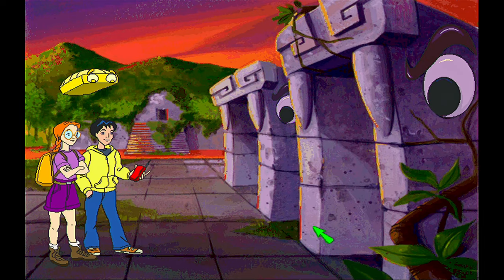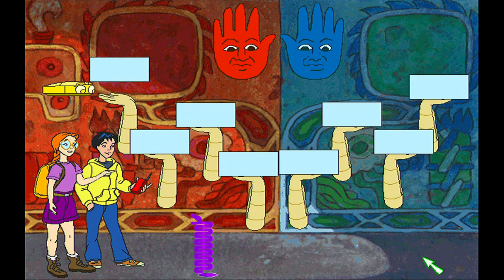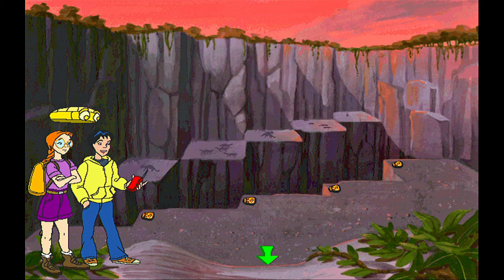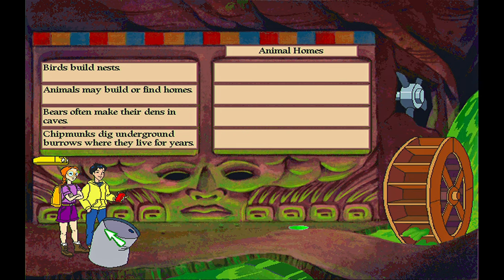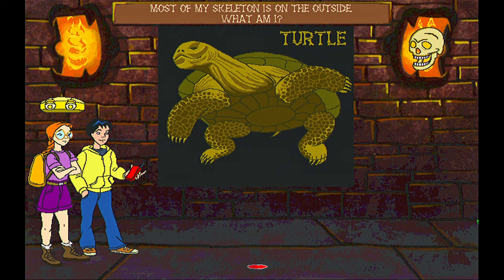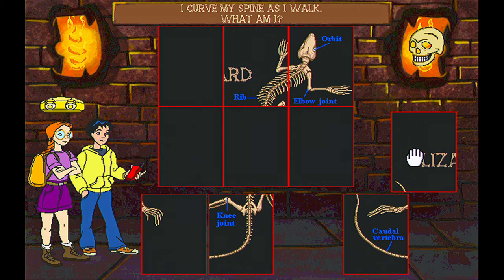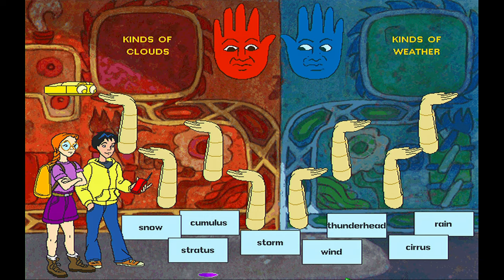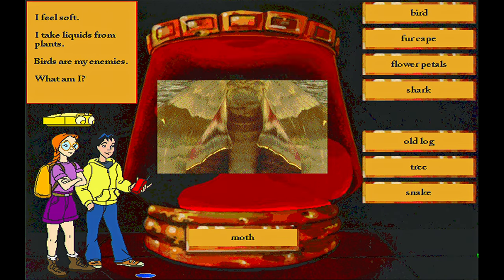Cluefinders 3rd Grade Adventures: Mystery of Mathra (1998) - Part 6 (4K)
Cluefinders 3rd Grade Adventures: Mystery of Mathra 4K Full Walkthrough
Level 6: The Lost City

The Clue Finders 3rd Grade Adventures: The Mystery of Mathra: A great city was built 1000 years ago in the Numerian rainforest until a monster named Mathra invaded it. After Mathra was captured, the Numerians abandoned their city and sealed the entrance and hid the two halves of the key in the far corners of the rainforest - one in the Monkey Kingdom and the latter in the Goo Lagoon. Recently animals have started to disappear in the rainforest once again, along with Joni's uncle, Dr. Pythagoras. Mr. Limburger flies the Clue Finders in his airplane and briefs them on the events going on. The Clue Finders set off to find the lost doctor, animals, and the keys to the Lost Numerian City. Evidence that they find, however, suggests that there is more to those disappearances than the 1000-year-old monster as well as a sinister plot behind it